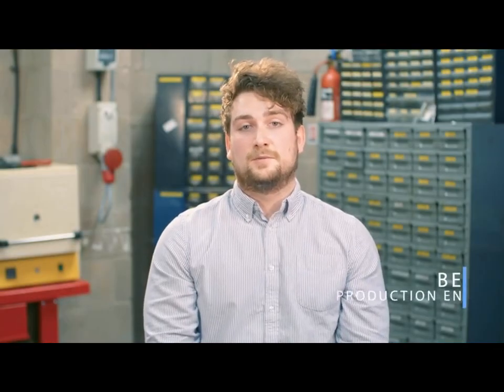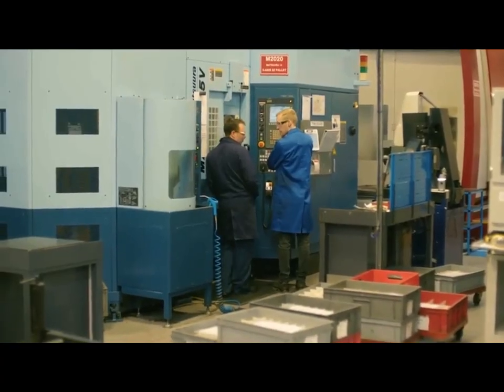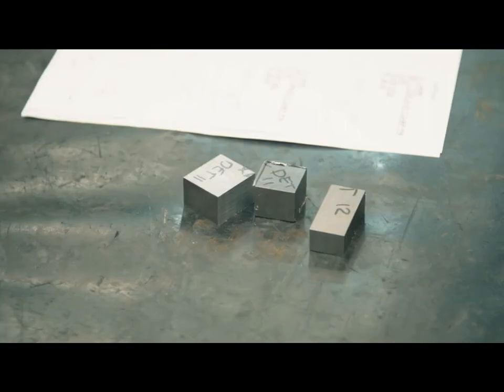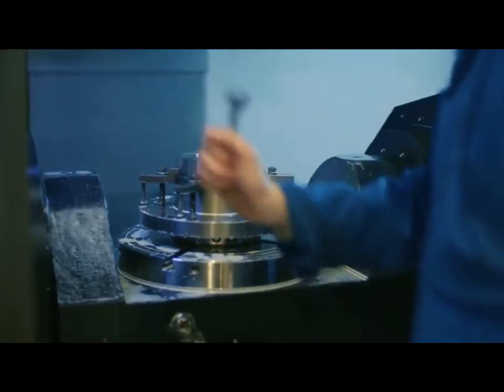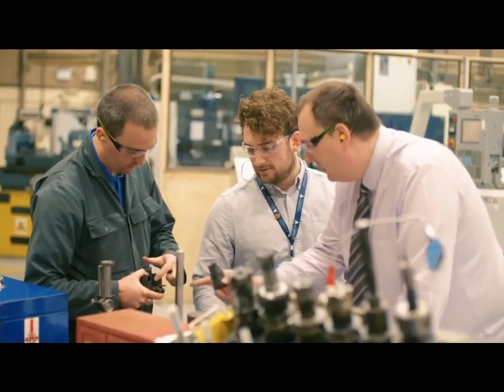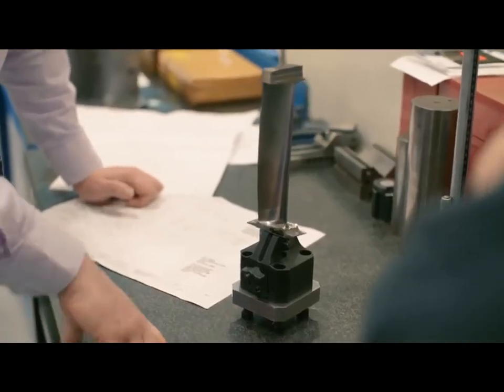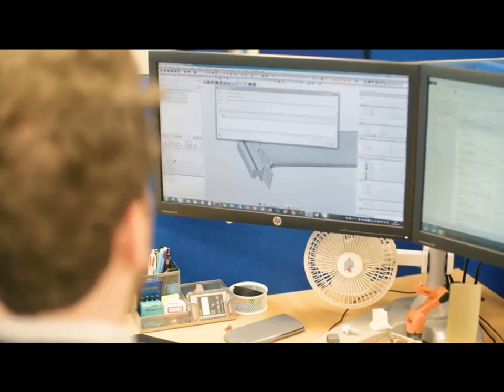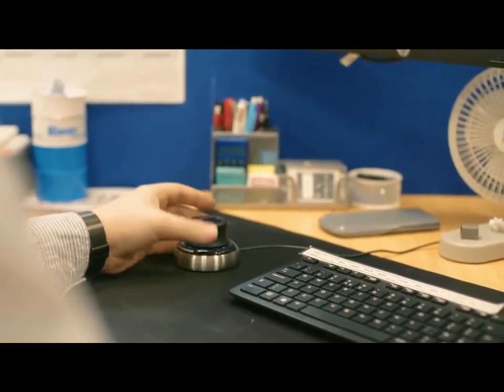Ben - Production Engineer, Aerospace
Ben is a manufacturing engineer working at JJ Churchill where he is part of a team developing aircraft parts. He did design and technology at school, then became an apprentice and completed his HNC. He moved from the shop floor to the design office where he uses design drawings to help develop processes for developing new parts. He finds it satisfying seeing the final product as an outcome of the work that he has helped develop, and finds the role varied, changing and interesting.